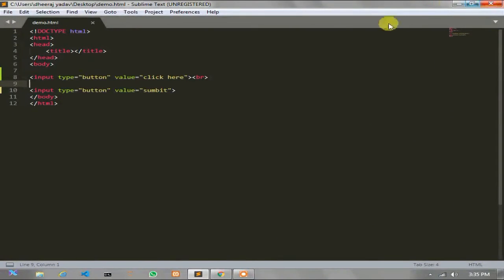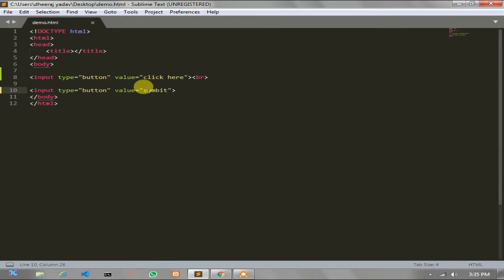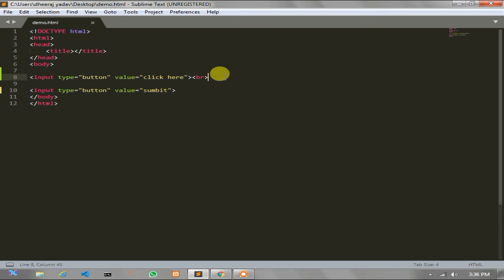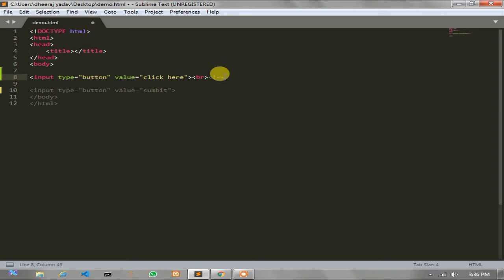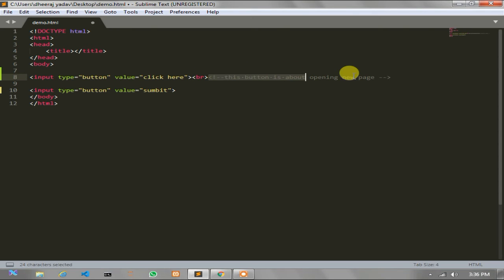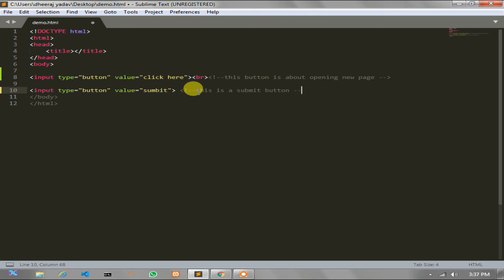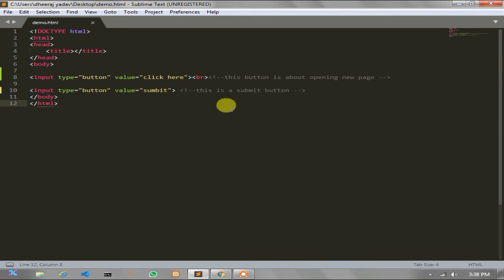Html Tutorial For Beginners | Part 6 - Html Comments | Techy developer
hey guys in this vedio you will learn about html comments with a practical demo abd a lot to know about html comments that what is html comments?
see related vedios